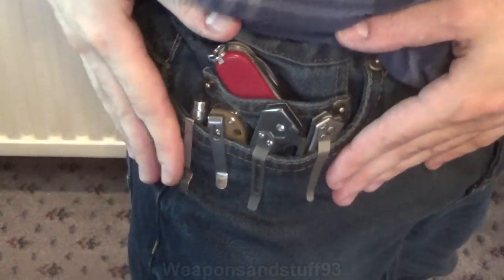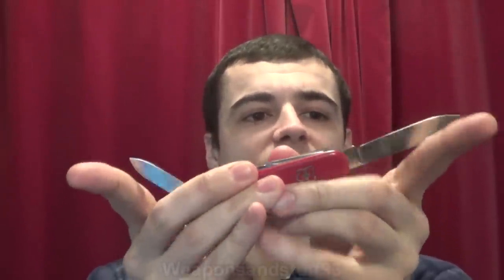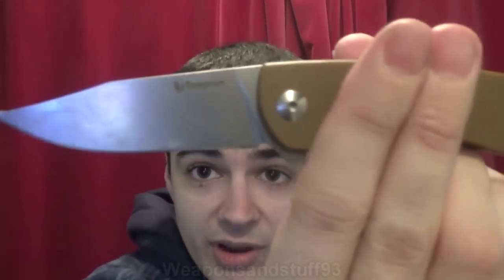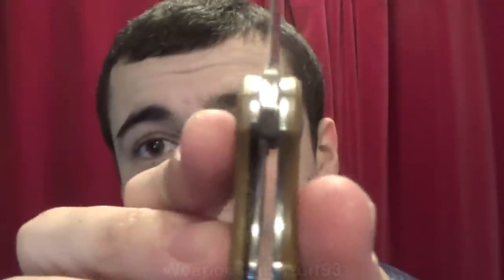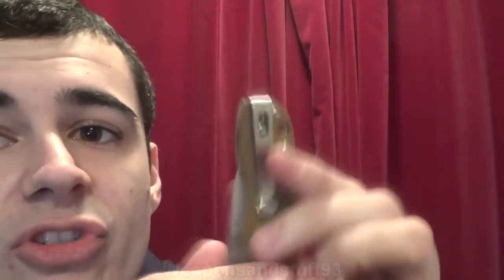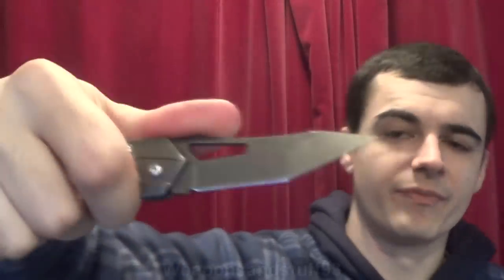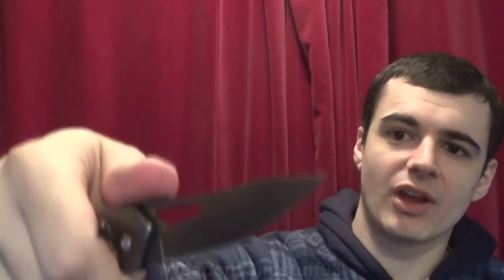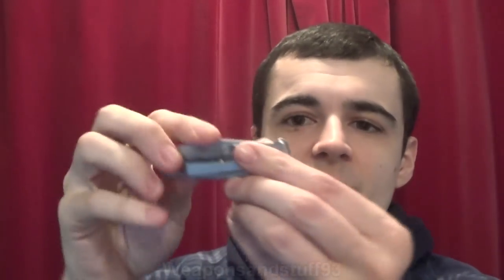My favourite EDC Knives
My current favourite EDC Knives. Both legal carry and reasonable excuse to carry knives. Knives in the video are a Swiss Army Hiker knife, Tangram Amarillo, Promithi knife and Gerber locking skeleton knife.